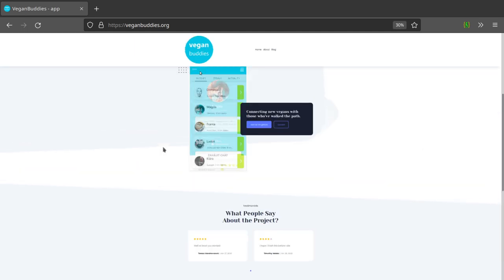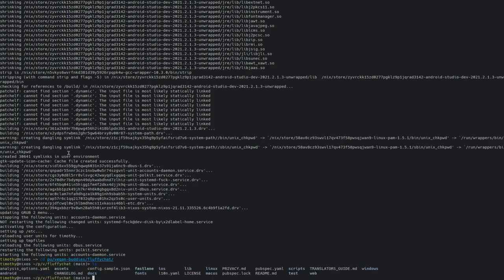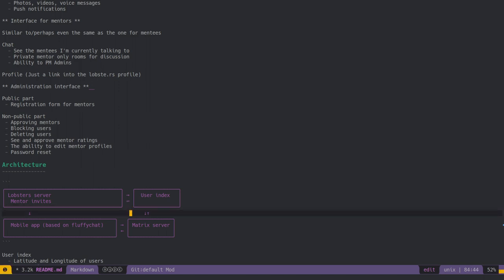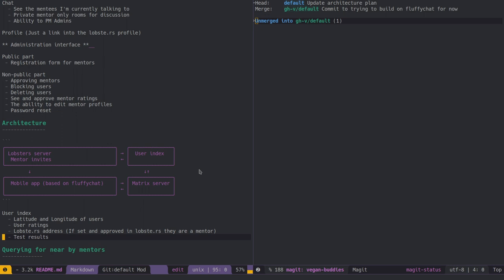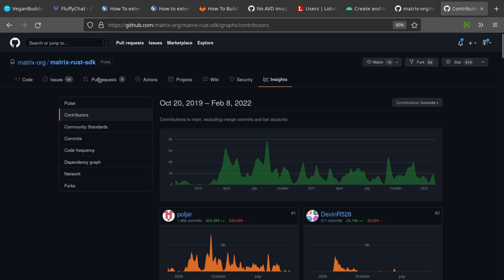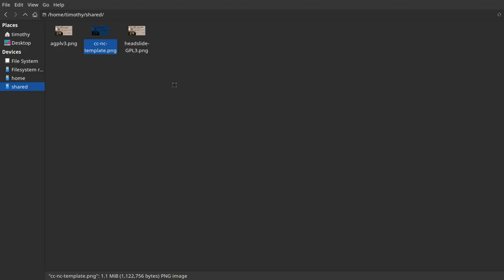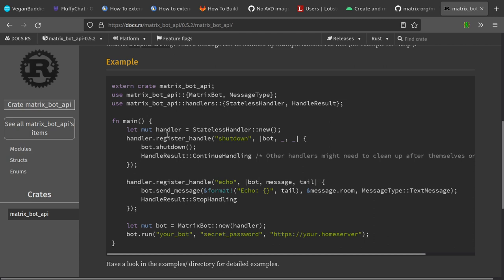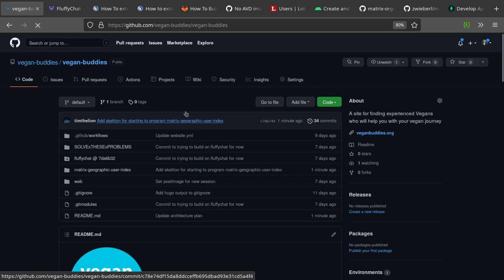Vegan buddies live stream #2